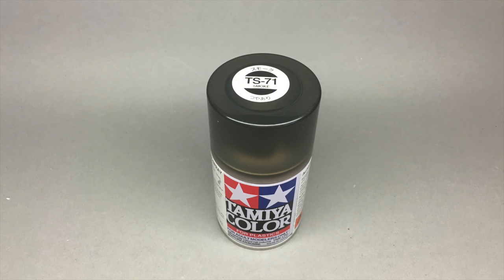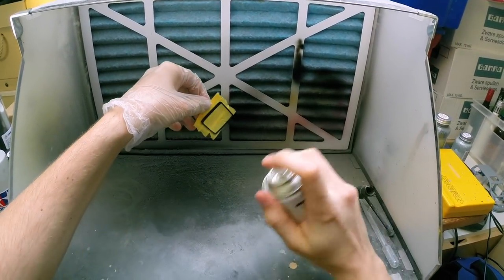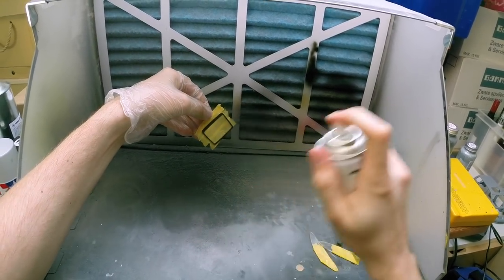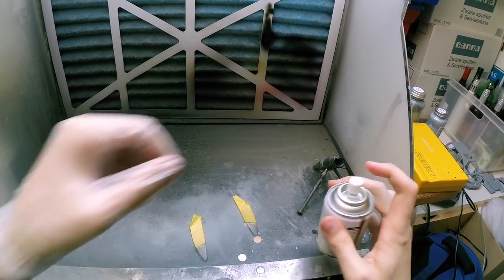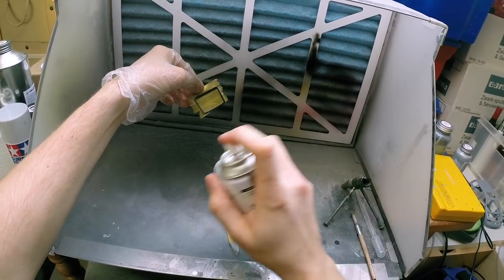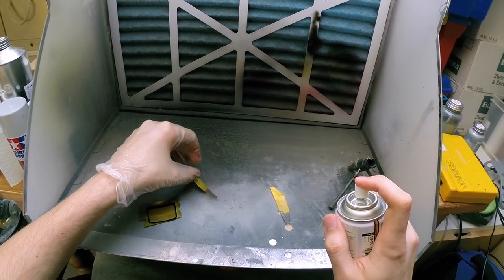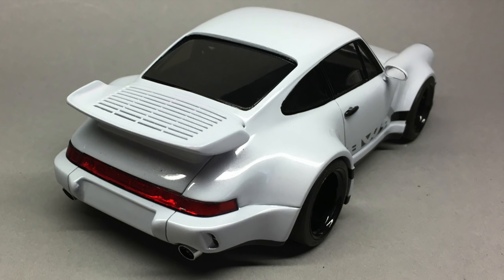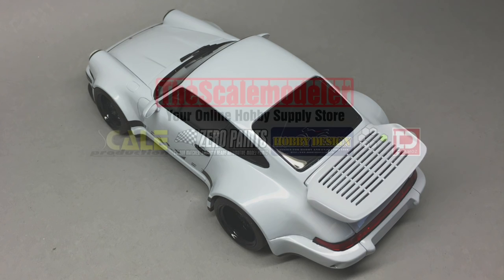How To: Tint Your Clear Parts